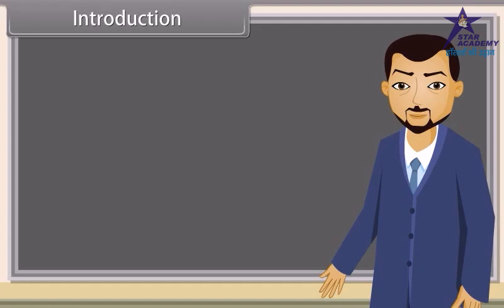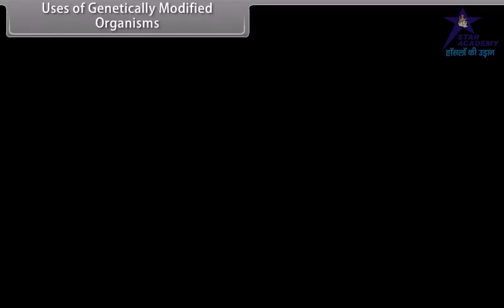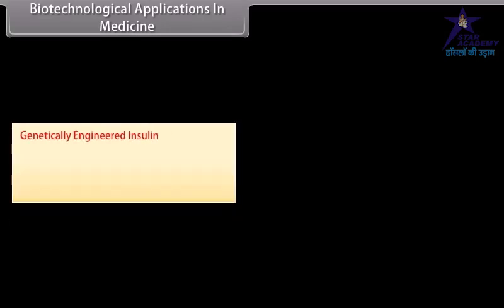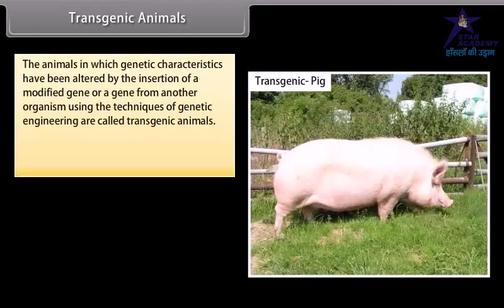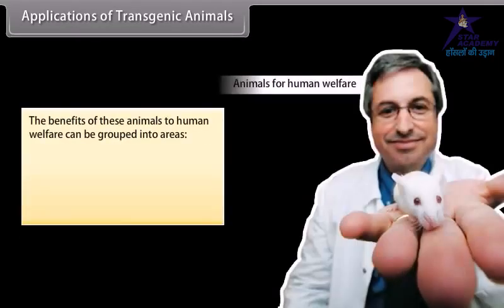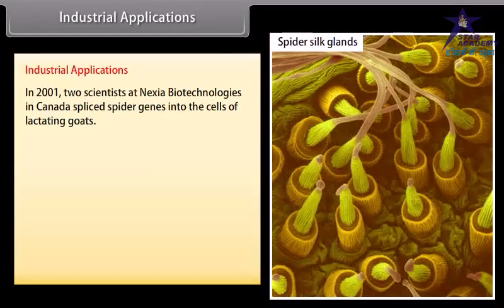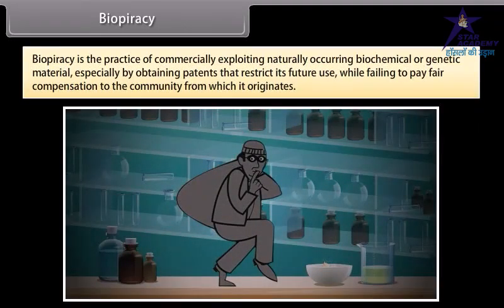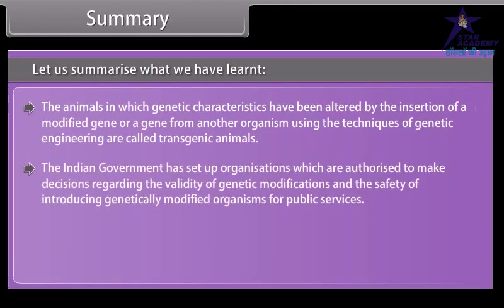Class 12th EM BIOLOGY Biotechnology and its Applications 1